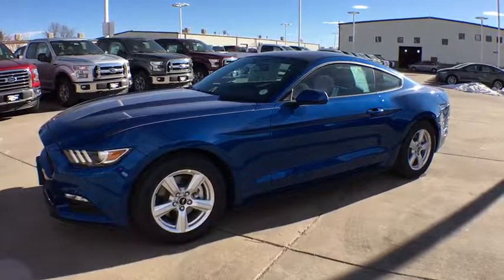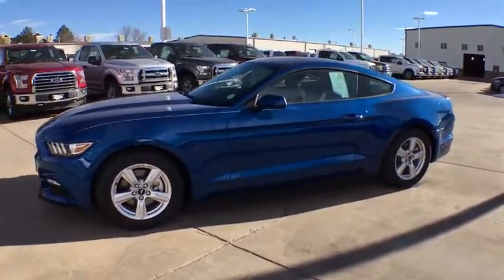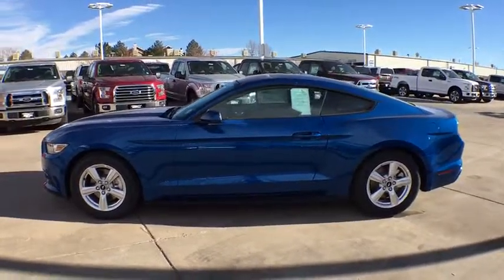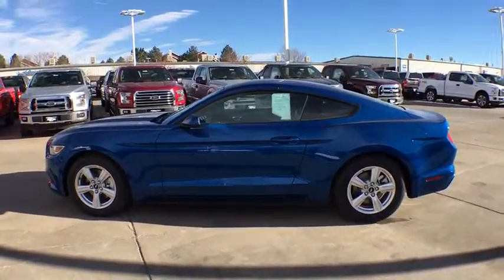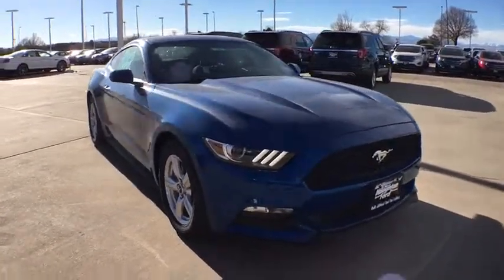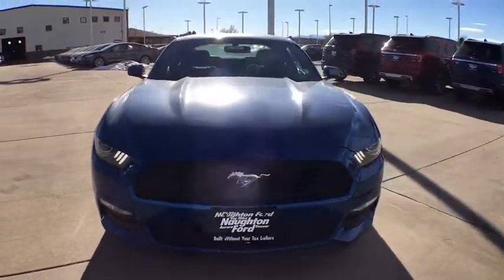2017 Ford Mustang Denver, Aurora, Parker, Highlands Ranch, Littleton, CO 170257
New 2017 Ford Mustang
2017 Ford Mustang V6 Fastback - Stock#: 170257 - VIN#: 1FA6P8AM7H5257005

IPod/MP3 Input, A/C, CD Player, Keyless Start, Onboard Communications System, EQUIPMENT GROUP 050A, LIGHTNING BLUE METALLIC, ENGINE: 3.7L TI-VCT V6, Aluminum Wheels. V6 trim, Lightning Blue Metallic exterior and Ebony interior. CLICK ME! KEY FEATURES INCLUDE: HID headlights, Power Door Locks, Power Windows, Back-Up Camera, A/C, iPod/MP3 Input, CD Player, Onboard Communications System, Aluminum Wheels, Keyless Start Bucket Seats, Electronic Stability Control, Keyless Entry, 4-Wheel ABS, Steering Wheel Controls. OPTION PACKAGES: EQUIPMENT GROUP 050A, LIGHTNING BLUE METALLIC, ENGINE: 3.7L TI-VCT V6 (STD), TRANSMISSION: 6-SPEED MANUAL reverse lockout pull ring (STD). Ford V6 with Lightning Blue Metallic exterior and Ebony interior features a V6 Engine with 300 HP at 6500 RPM*. EXPERTS CONCLUDE: Edmunds.com explains Regardless of trim level, the Mustang's interior materials are high-quality. Drivers of almost all sizes will easily find a suitable driving position, thanks in part to a standard telescoping steering wheel.. EXCELLENT SAFETY FOR YOUR FAMILY: Brake Assist, 4-Wheel Disc Brakes MORE ABOUT US: Our large inventory and wide selection of models, along with competitive pricing, allow us to make you a great deal on the Ford of your choice. At Mike Naughton Ford, our goal is to assist you in making a confident decision. Our friendly, professional staff members are here to answer your questions and listen to your needs. Wherever you live in the Denver area, or if you're driving from Lakewood, Highlands Ranch, Centennial or Englewood, we're ready to serve you! Horsepower calculations based on trim engine configuration. Please confirm the accuracy of the included equipment by calling us prior to purchase.